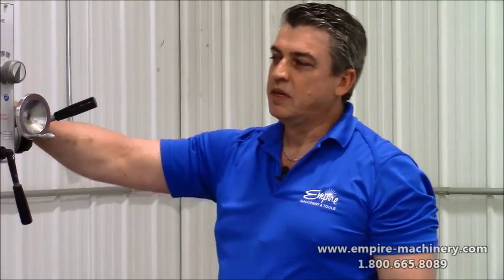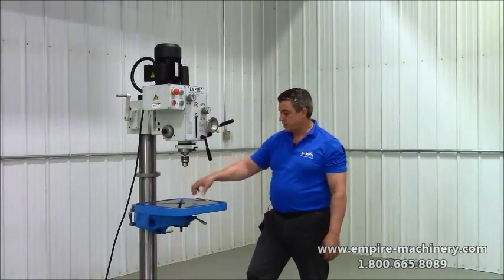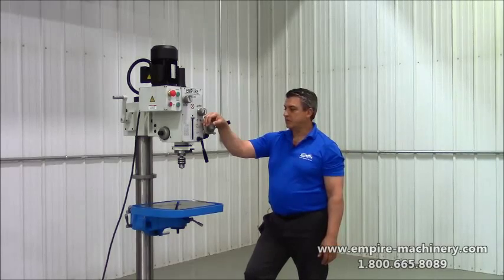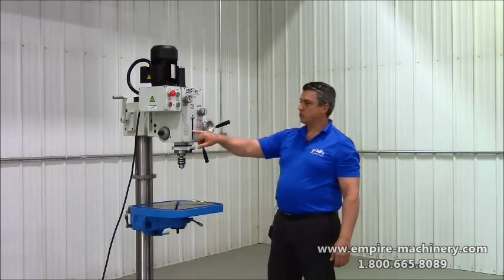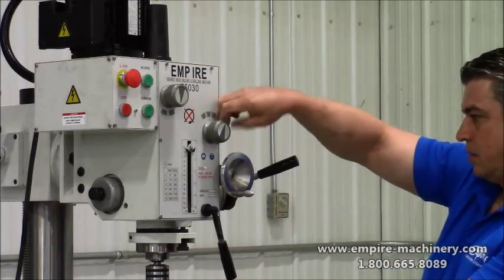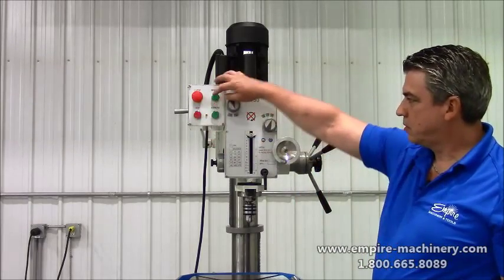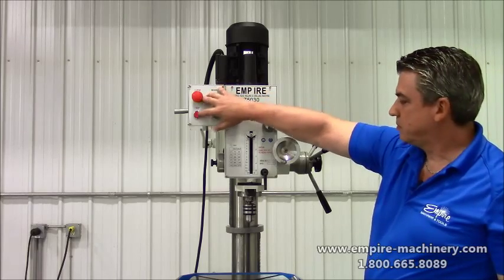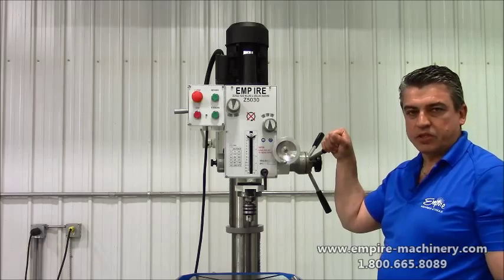Em Pro Geared Head Drill Press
Empire’s Z5030 Gear Head Drill Press has a rigid design and the large 4-1/2" column diameter helps reduce possible flexing during heavy pressures when drilling at maximum capacity. The base and table are made from solid cast iron and both have large T-slots which come in handy when needing to clamp heavy parts or a vise to the table. The Z5030 has an industrial grade gear system that allows for an wide range of speeds to work with many different materials for either drilling or tapping applications. Our drill comes standard with a #4 Morse Taper quill with a drawbar system to ensure a positive seating of the drill chuck or drill. The Z5030 Industrial drill press offers good value at a very economical price to anyone whether you’re a hobbyist. machine shop or fabrication shop owner.

Features:

    Heavy duty 12 speed gear box
    Manual feed for drilling and tapping
    Worktable can be tilted ±60° and rotated ±180° round the column
    Gear Head can be tilted ± 90° and moved up and down along the column
    220V 1PH or 3PH

Specifications:

    Maximum Drilling Capacity: 1.5"
    Maximum Tapping Capacity: M20
    Speed range from 90 to 1970 RPM
    Diameter of Column: 4.5″
    Table Size: 20" x 18"
    Spindle Travel: 4.72″
    Distance between Spindle and Column: 11.5″
    Maximum Distance between Spindle to Table: 28″
    Maximum Distance between Spindle to Base: 46.45″